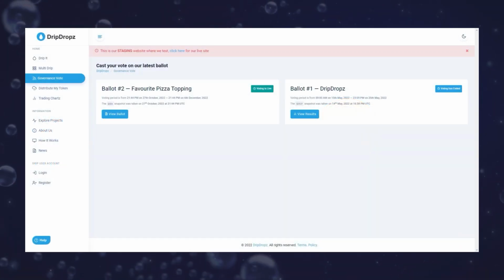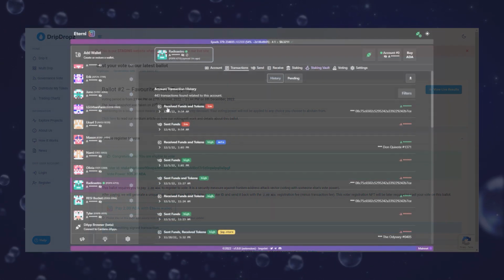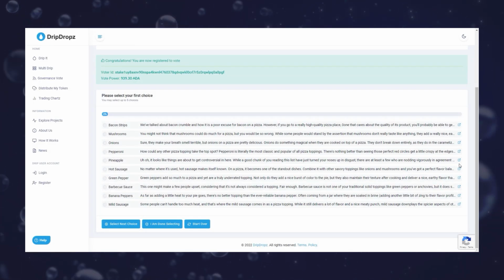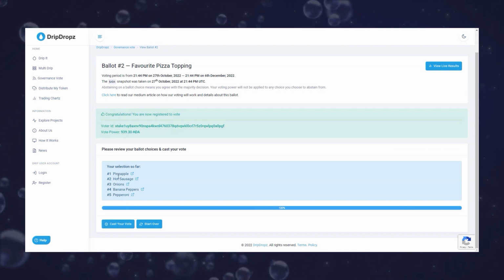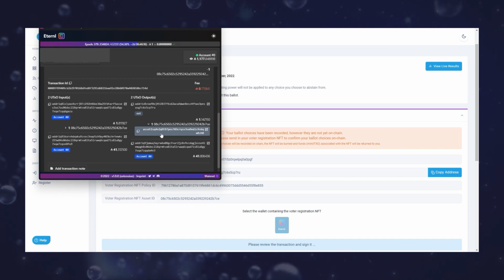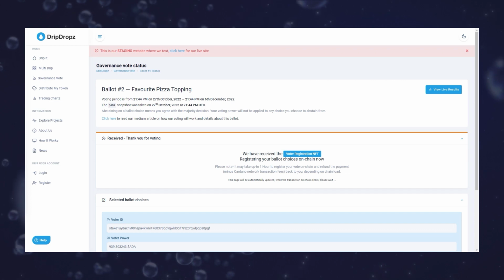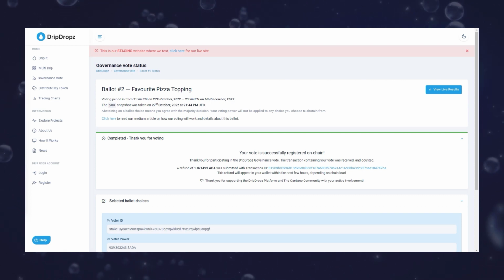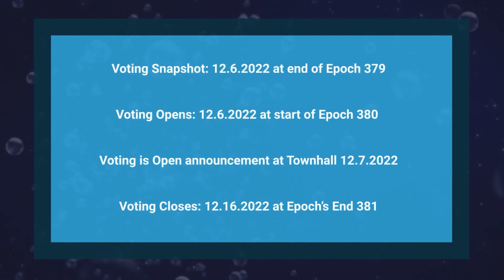Catalyst Circle v4 Voting How-To by DripDropz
Learn the steps to participate in a ranked choice vote where you will select your top five candidates for Catalyst Circle.

In this demonstrator video, we walk through the steps by choosing five pizza toppings.

To catch up on Catalyst Circle and the candidates, please see the following links: